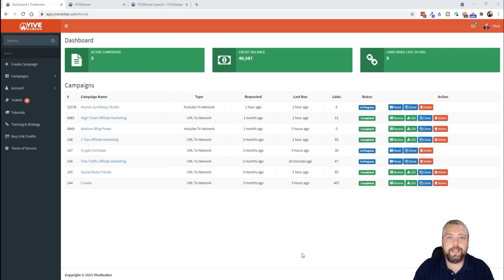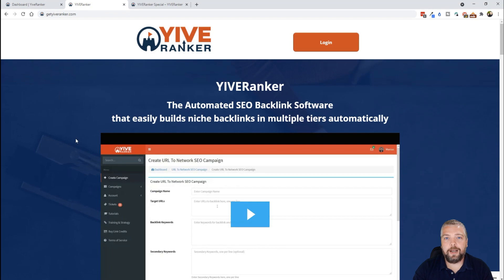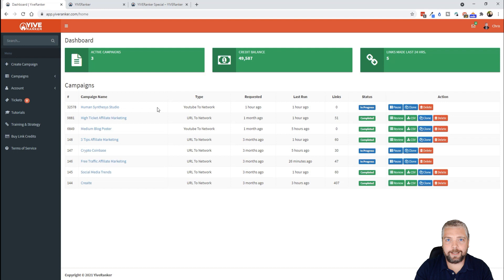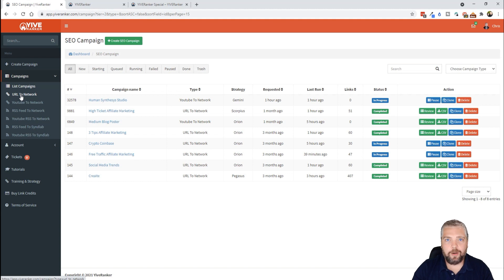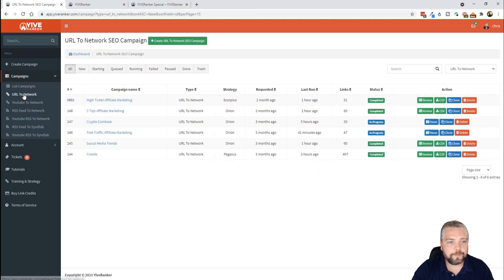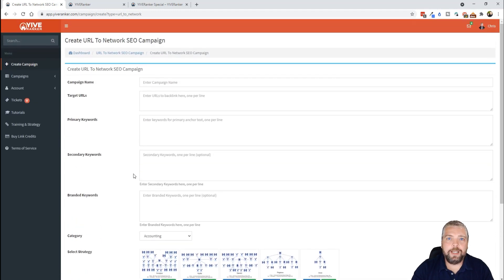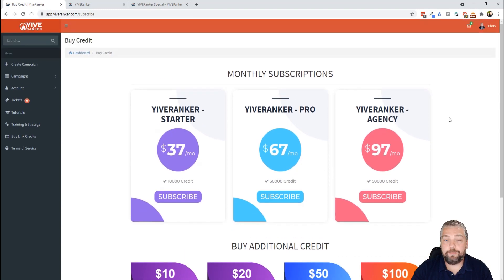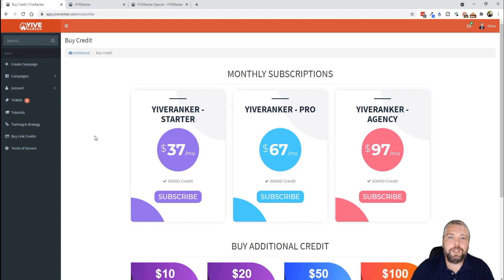YIVERanker Review: Rank Higher Using YIVERanker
In this video, I'll show you inside YIVERanker and how it works.  This platform auto creates content and submits your links to a networks of sites to help build authority and rank better in search engines.

●▬▬▬▬▬▬ Internet Marketing Essentials ▬▬▬▬▬▬▬●

 🚨 YT Evolution: Build Websites From YouTube Channels!

Use this backlink building software and platform to rank higher in Google.  Rank your videos in Google, Rank your websites in Google by building backlinks to your tier 2 sites to safely pass the link authority to your main website/video for boosting rankings.